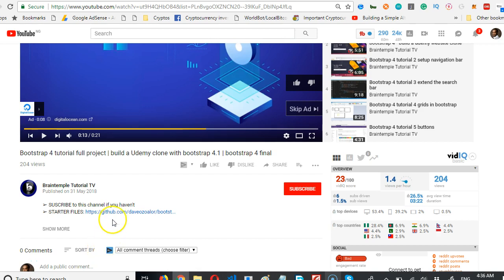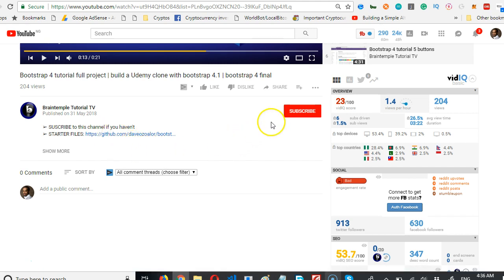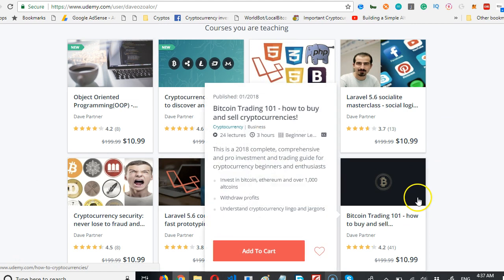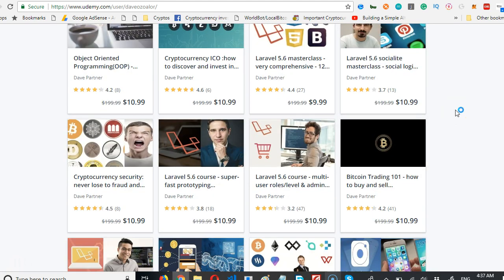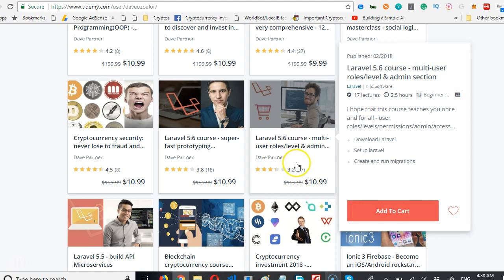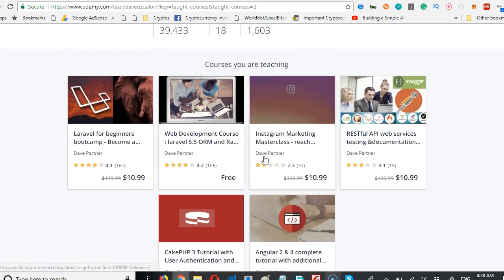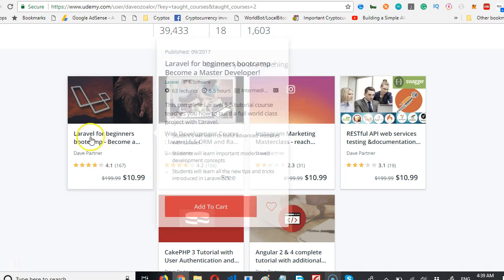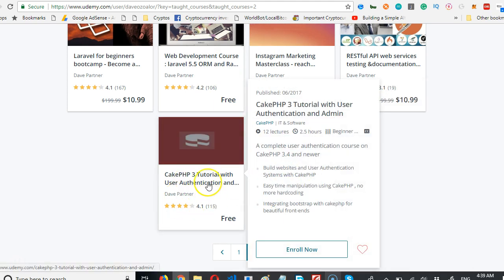Bootstrap 4 tutorial - subscribe - udemy coupon